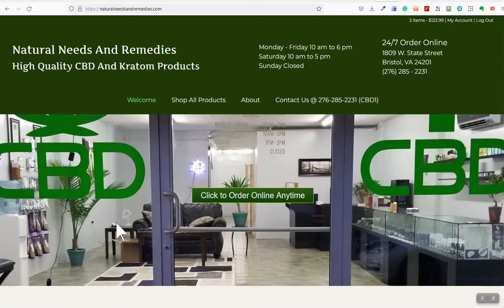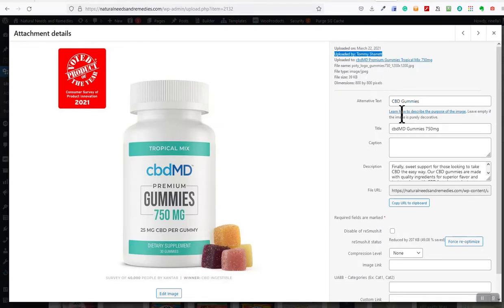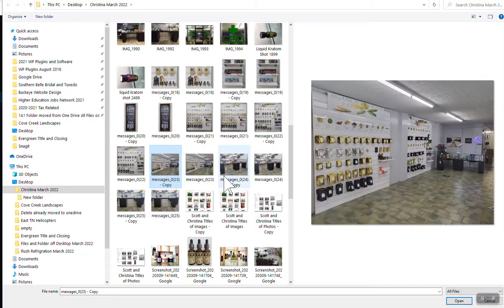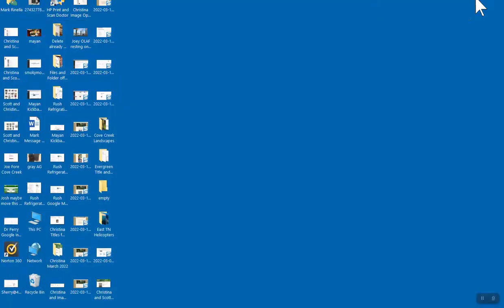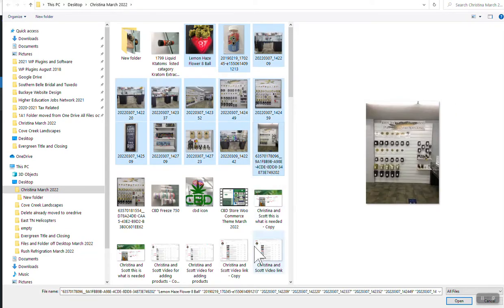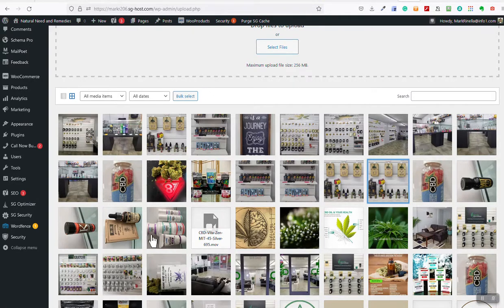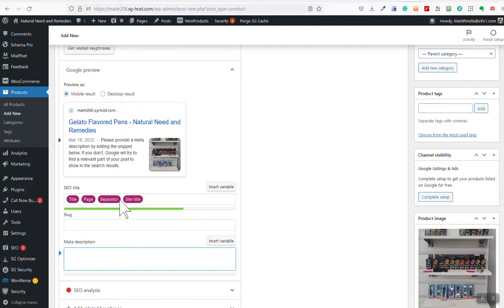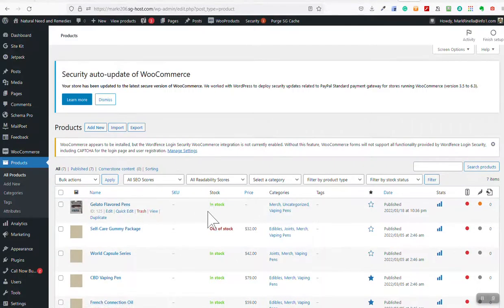Christina and Scott Products and SEO and New Store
CBD Store Adding Products and Search Engine Optimization for Woo Commerce, Yoast, and WordPress. Explanation about why we need more organization and content to help you compete against other CBD stores.